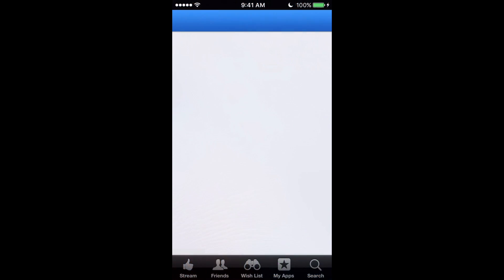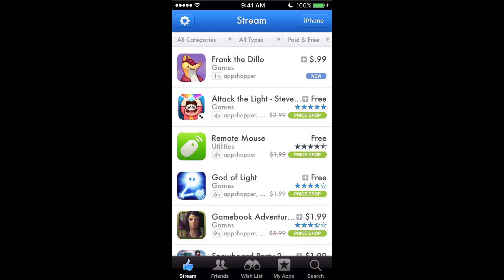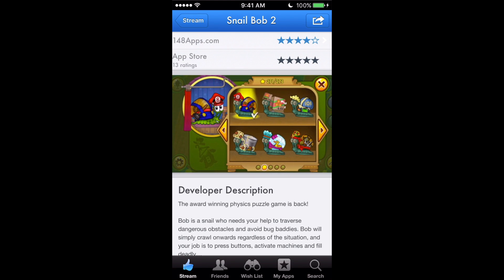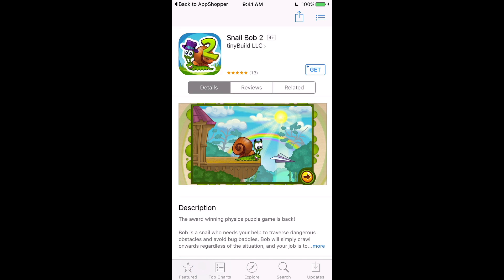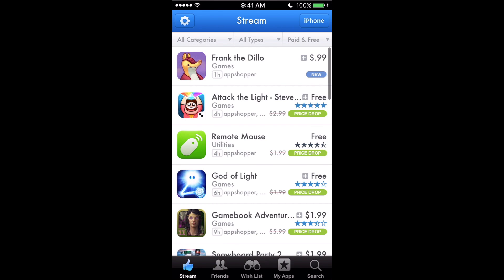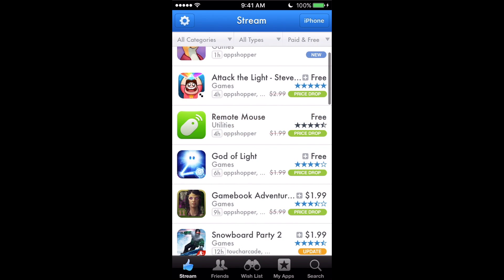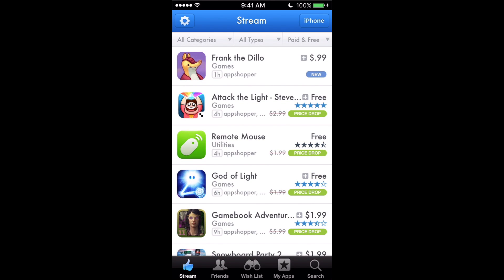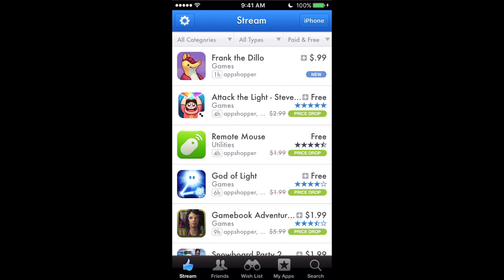Get The BEST Deals On Apps This Christmas | Price Drops + Free Apps!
Today we're showing you how to get the best deals on apps this Christmas season. Check it out!

AppShopper iTunes App Store Description:
AppShopper Social lets you share your app interests with your friends and see what apps your friends are interested in.

Or add any of your personal AppShopper friends to see their app interests.

Features:

- Social Stream: See what apps that your friends are tracking, and share your app interests with your friends.

- Friends List: Maintain a list of AppShopper friends who share your app interests.
We have many features to add, but wanted to get something out to our users as quickly as we could. iPad support is also in the works.